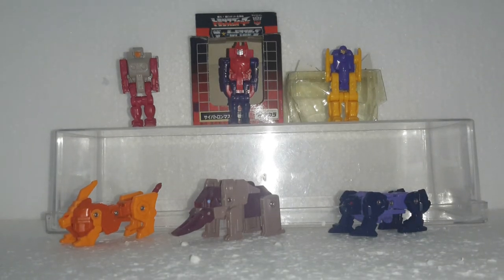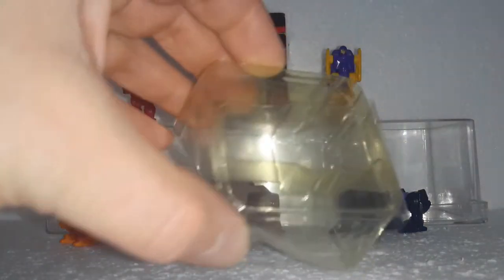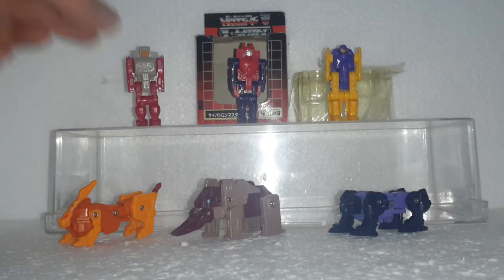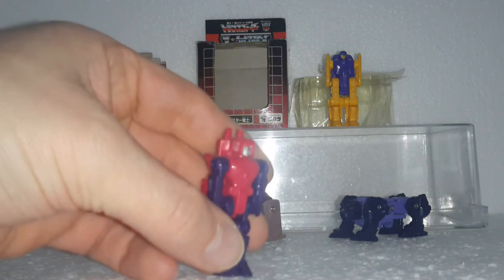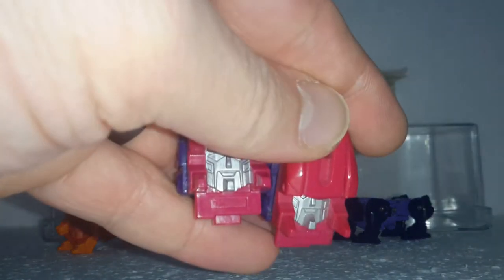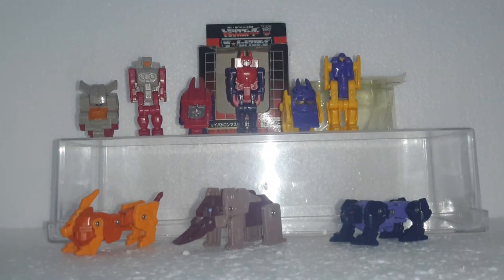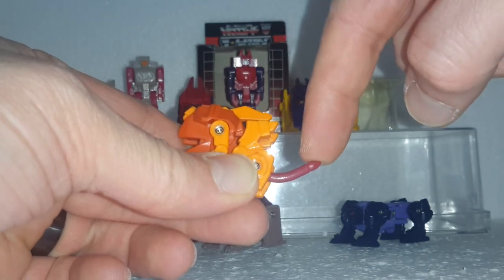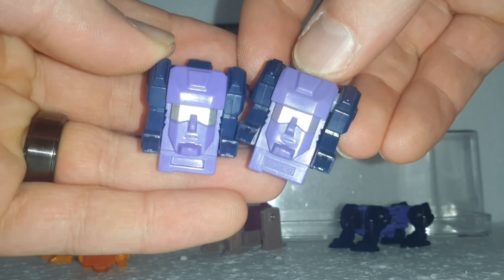G1 transformers heraldofunicron collection headmaster warriors review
Reviewing all 6 exclusive Japanese headmaster warriors VS knock offs